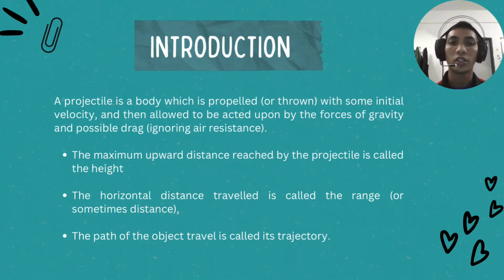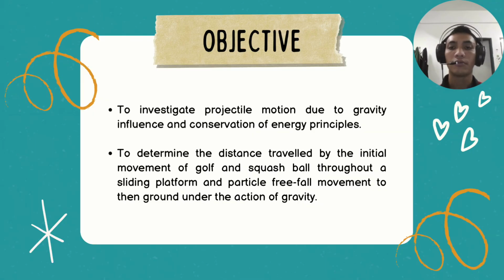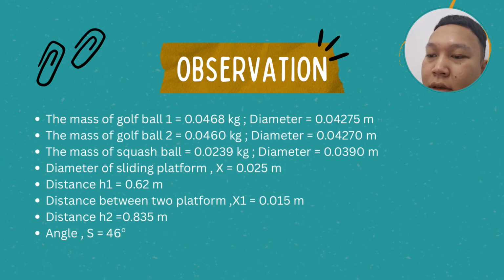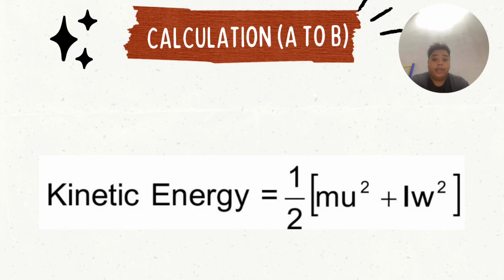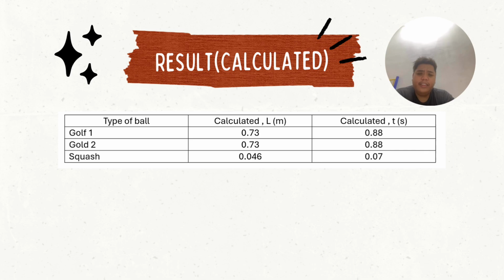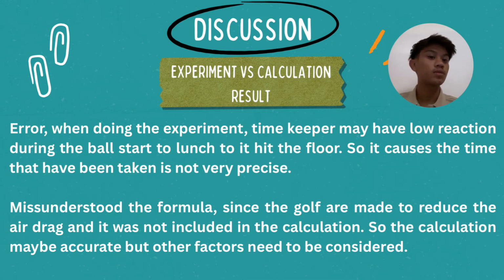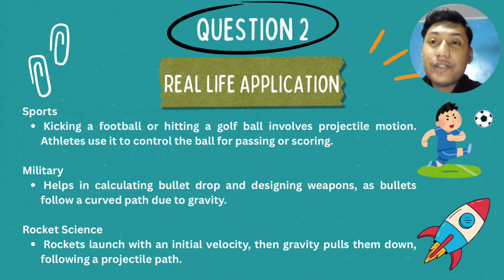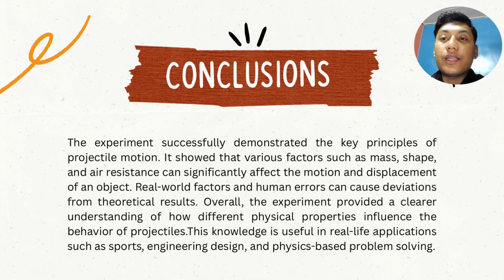GROUP 1 ENGINEERING LAB II BDJ27301 PROJECTILE